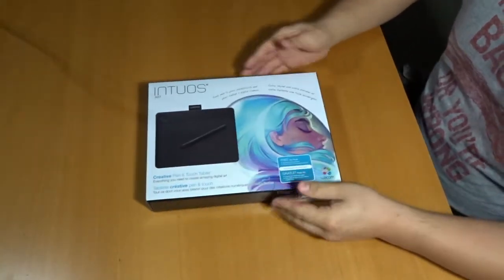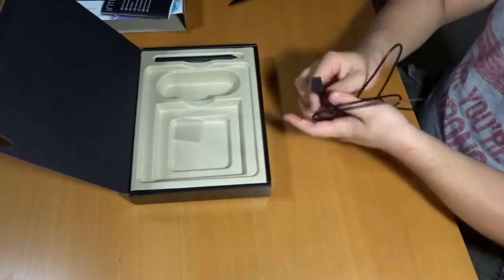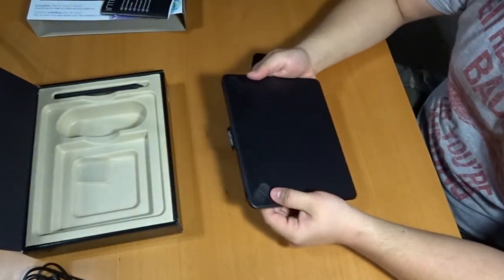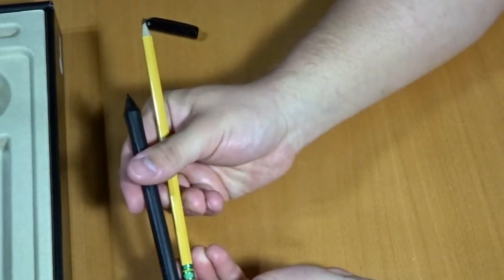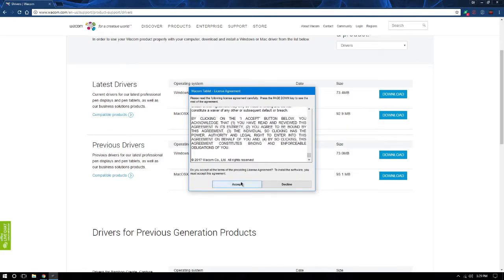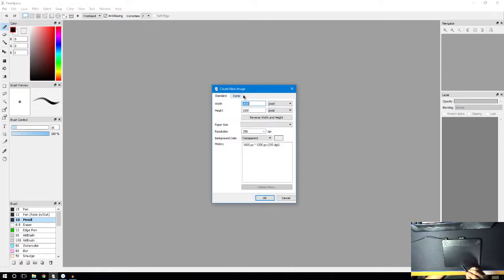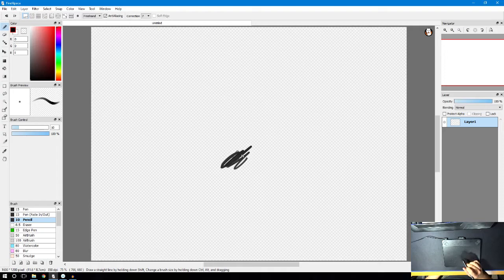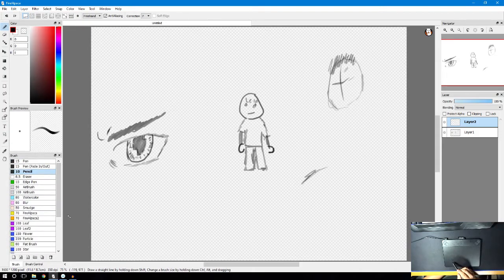🖊 WACOM Intuos ART Pen & Touch | Unboxing and Setup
Hey there Aces, welcome to my unboxing of my new art tablet. Please leave me suggestions of what to draw and I'll make videos doing it.